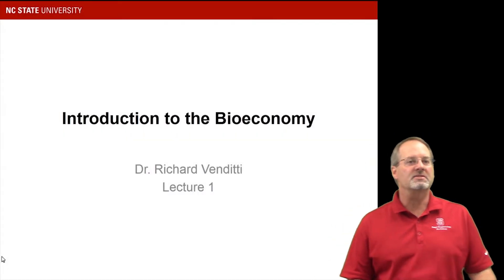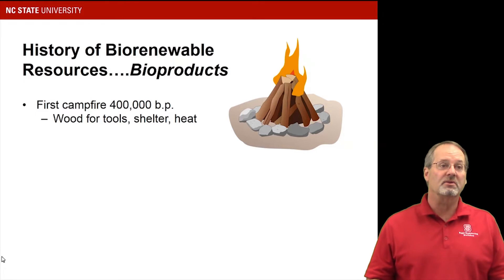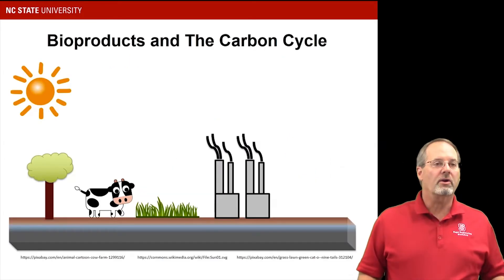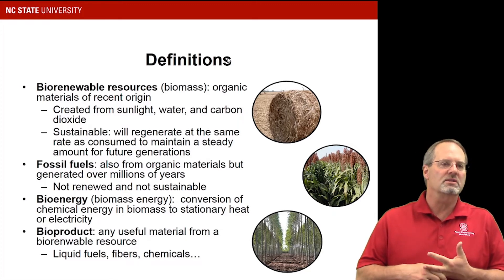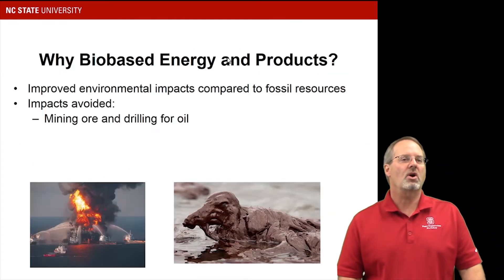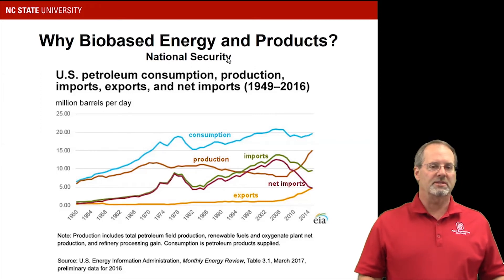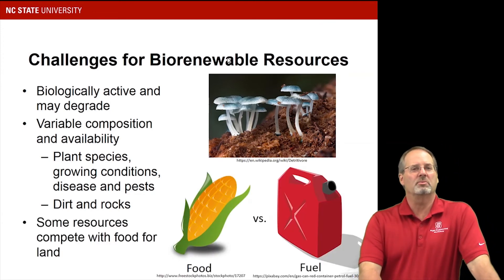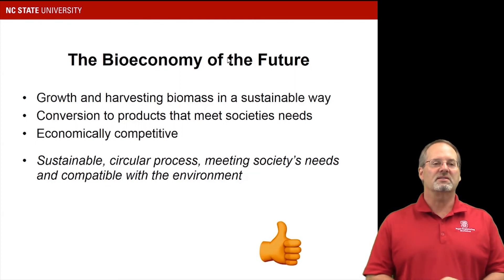Introduction to the Bioeconomy - Dr. Venditti